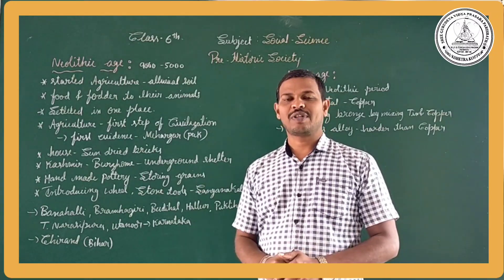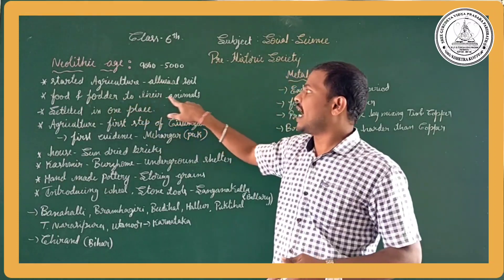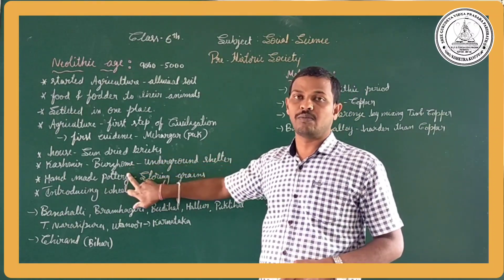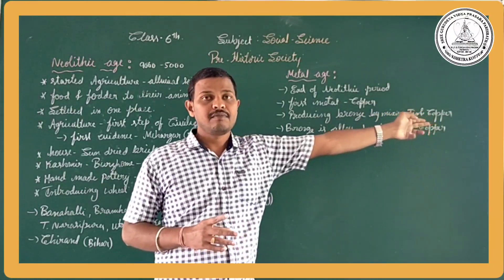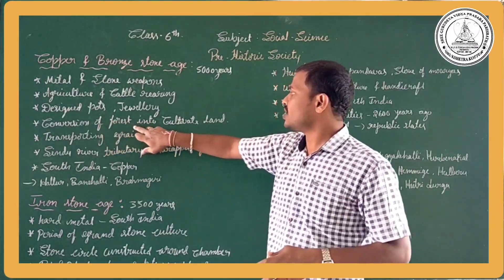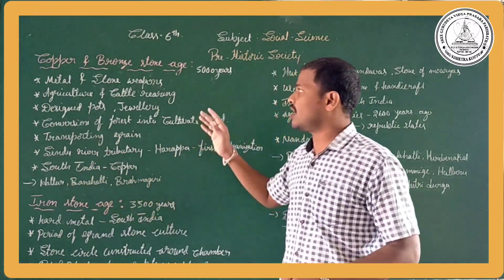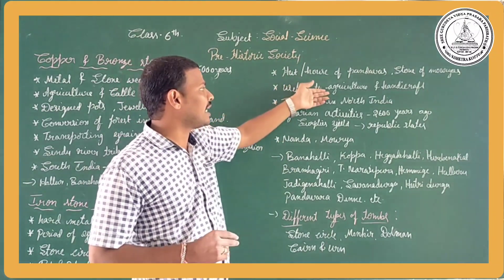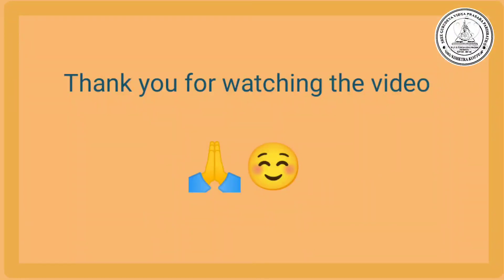6th Standard Social 1st Sem History 3rd lesson pre historic society Part 2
6th Standard Social 1st Sem History 3rd lesson pre  historic society Part 2 By Gururaj Gouda Kattimani